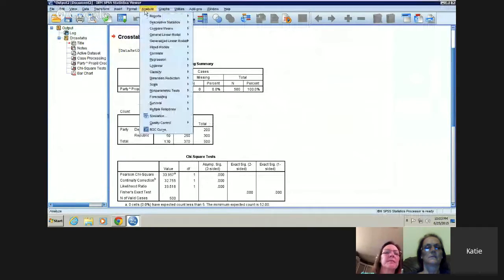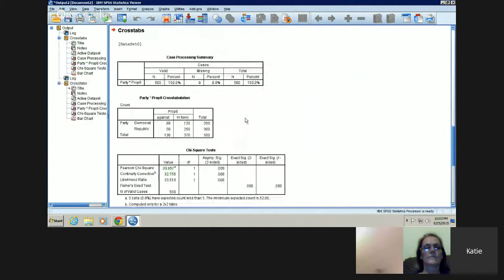lesson 19 group 3